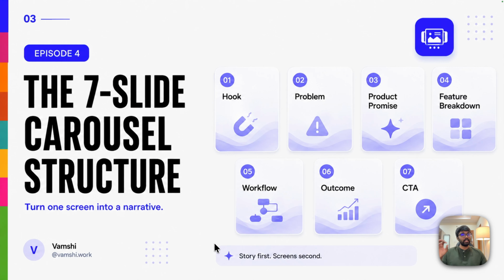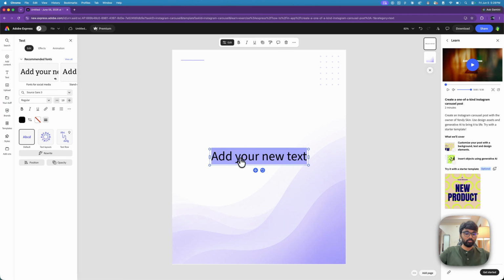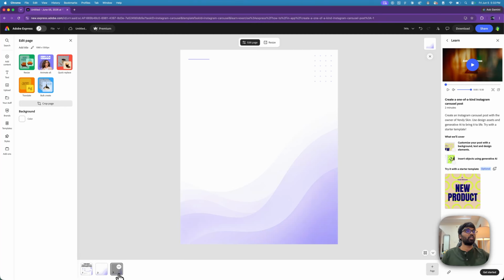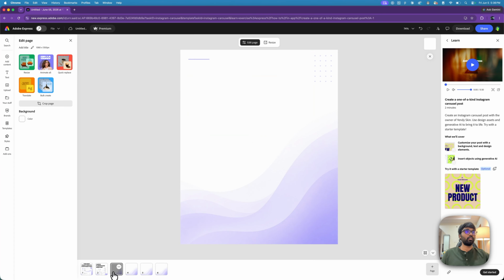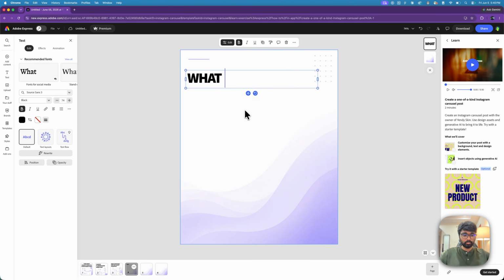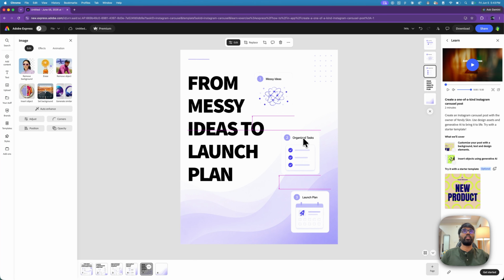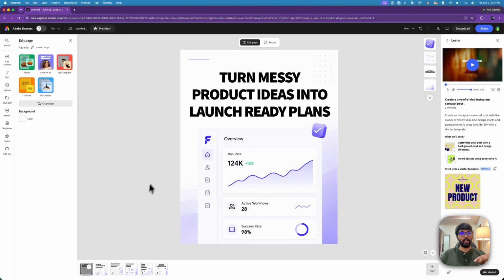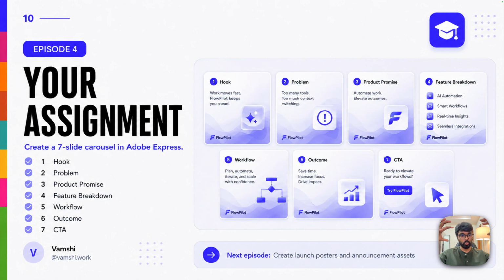How to Turn Product Screens Into Launch-Ready Carousels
In this episode, we are turning one product screen into a polished social carousel using Adobe Express.

Most designers stop at showing the UI screen.

They design a dashboard, export it, place it in a post, and expect people to understand the value.

But people do not stop scrolling just because your interface is clean.

They stop when the presentation gives them a reason to care.

In Episode 4 of this series, I’ll show you how to take one FlowPilot product screen and turn it into a complete 7-slide carousel using Adobe Express.

We’ll use the visual direction from Episode 2 and the Firefly asset library from Episode 3 to create a carousel that feels clear, branded, useful, and ready to post.

The goal is not just to make the screen look beautiful.

The goal is to build a story around the product.

In this episode, you’ll learn:

How to turn a UI screen into a product story
How to structure a 7-slide carousel
How to create a strong hook slide
How to explain the product problem clearly
How to introduce the product promise
How to break down features visually
How to show workflow and transformation
How to communicate outcomes instead of only features
How to improve hierarchy in Adobe Express
How to keep your carousel visually consistent

Carousel structure we’ll create:

1. Hook
2. Problem
3. Product Promise
4. Feature Breakdown
5. Workflow
6. Outcome
7. CTA

This workflow is useful for UI/UX designers, product designers, freelancers, students, and startup teams who want to present product screens better online, in portfolios, and in client presentations.

Remember:

Your product screen is only one part of the content.

The story around the screen is what makes people care.

Assignment:

Take one product screen and create a 7-slide carousel in Adobe Express.

Use:

One hook slide
One problem slide
One product promise slide
One feature breakdown slide
One workflow slide
One outcome slide
One CTA slide

Use the Firefly assets you created in Episode 3 and focus on clarity, hierarchy, and consistency.